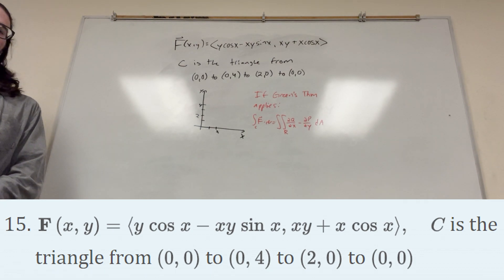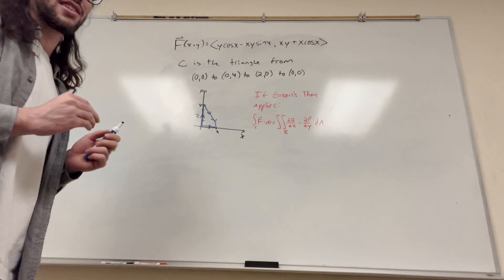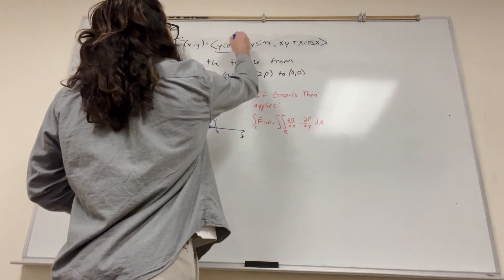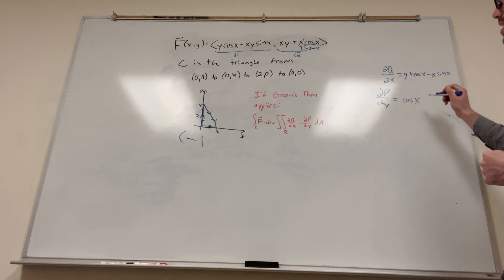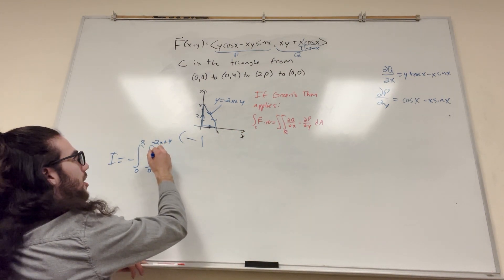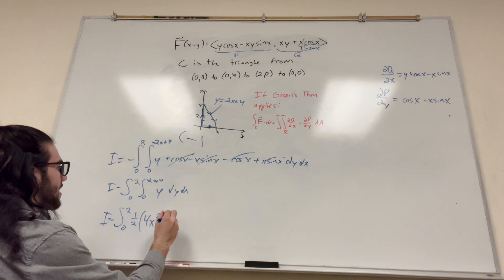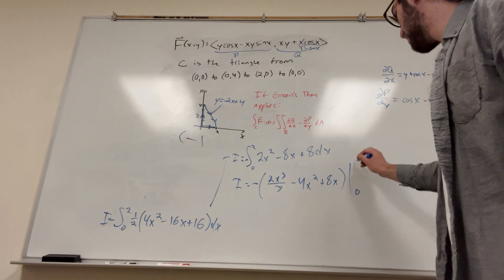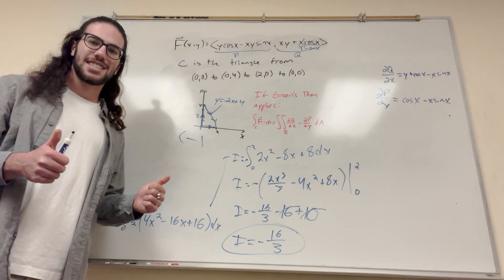Use Green's Theorem to Evaluate the Line Integral of a Triangle - Problem 16.4.15 Cengage Calculus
Cengage Calculus, 9th Edition Chapter 16: Vector Calculus 16.4 Green's Theorem, problem 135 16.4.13, 13, 14, 15, 16, 17, and 18 Use Green’s Theorem to evaluate . 15. is the triangle from  to  to  to . (Check the orientation of the curve before applying the theorem.) Use Green’s Theorem to find the work done by the force  in moving a particle from the origin along the -axis to , then along the line segment to , and then back to the origin along the -axis.